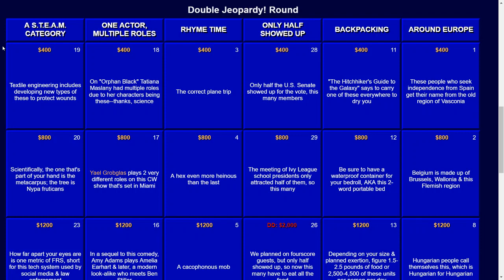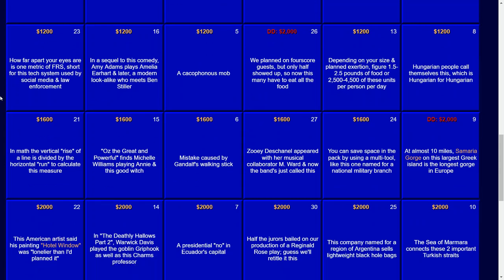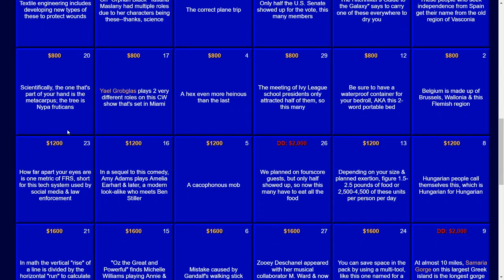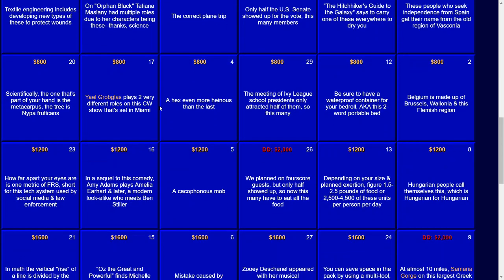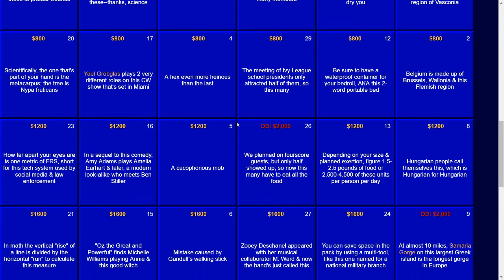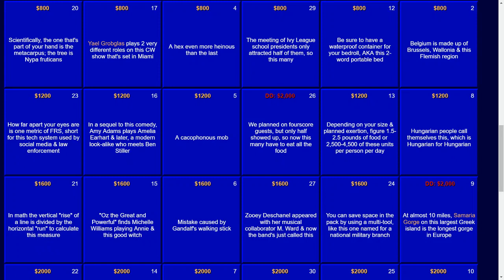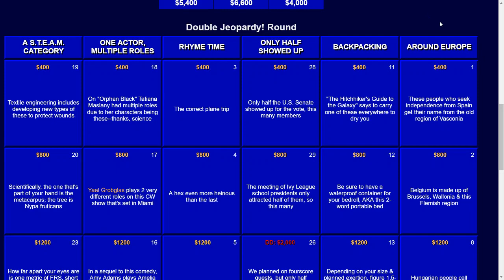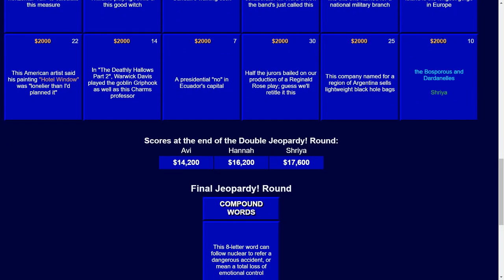Let's Play Jeopardy! - 1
Play a round of Jeopardy!